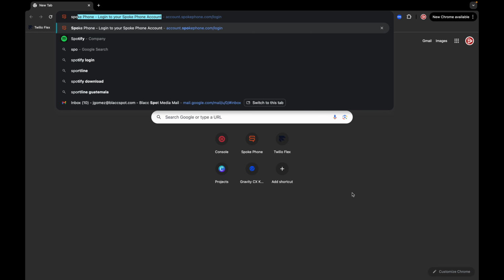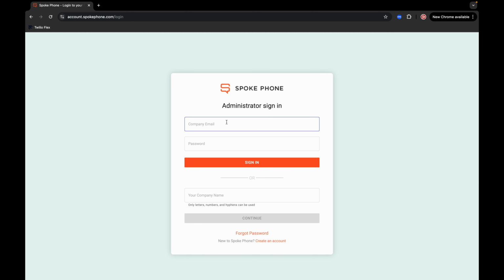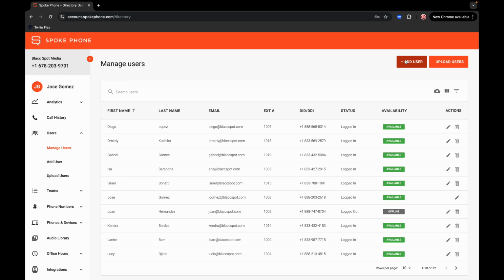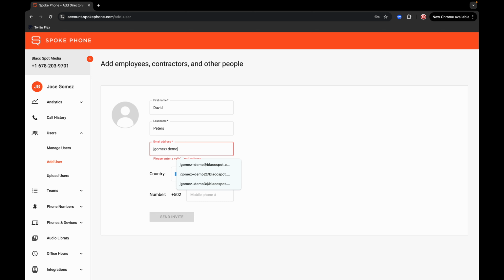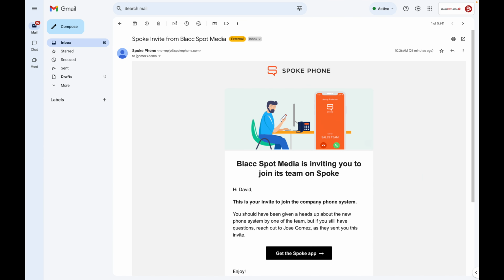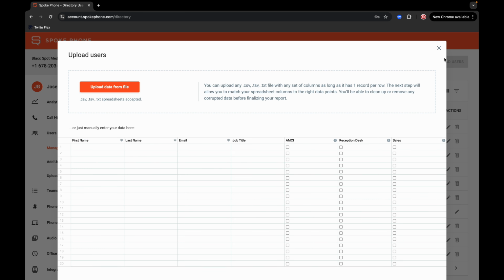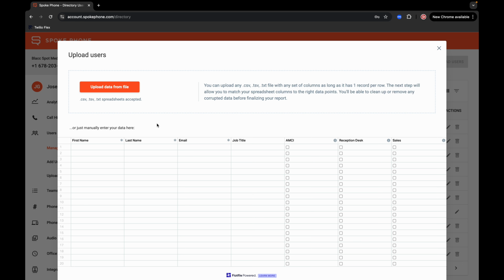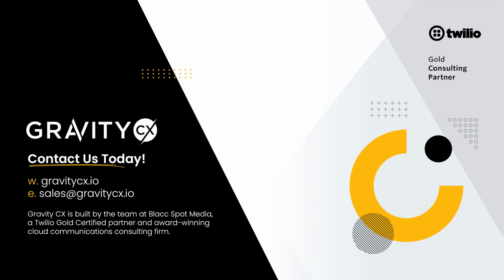Spokephone Tutorial: How to add users to your account?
In this video, learn how to efficiently upload multiple users to your Spoke Phone account in just a few steps. Instead of adding users individually, this feature allows you to import a large list of users using a CSV, TSV, or TXT file. Follow along to streamline your onboarding process and get your team up and running quickly!